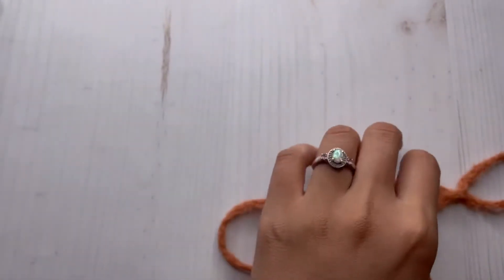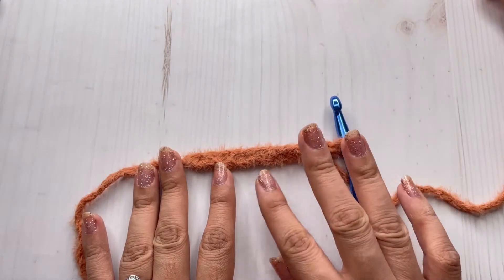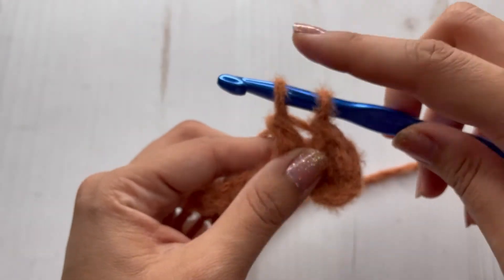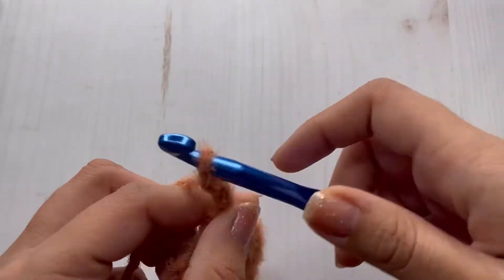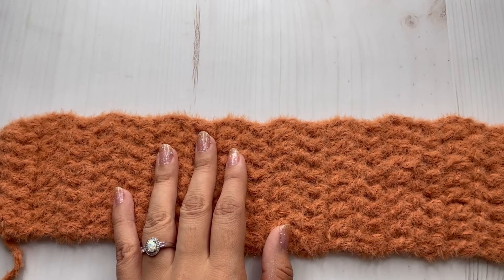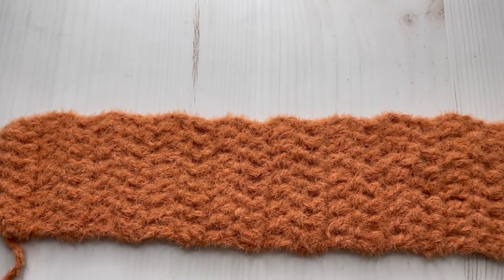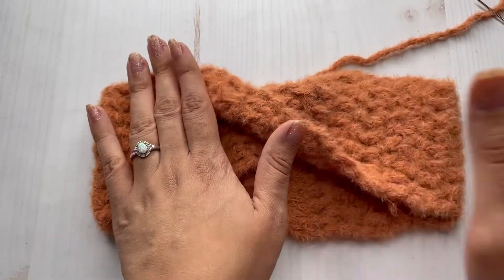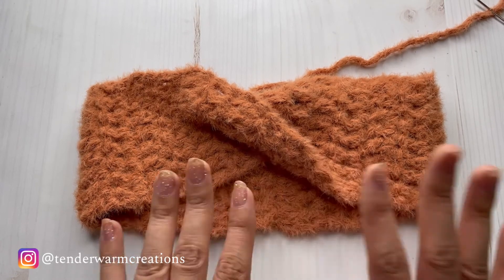Fuzzy Crochet Headband Tutorial, EASY Twist Headband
Learn to make the cutest, and coziest fuzzy headband that you can make in no time! You only need to know double crochet for this pattern and it works up quick!

Materials you need:
Feels like bliss yarn by Lion Brand
9 mm crochet hook
Yarn needle
Tape measure
Scissors
Intro - 00:00
Materials - 01:35
Pattern - 02:41

Written pattern - Fuzzy Twist Headband Crochet Pattern - Tender Warm Creations

Use twchandmade on IG so I can see and share your crochet creations!

Etsy store